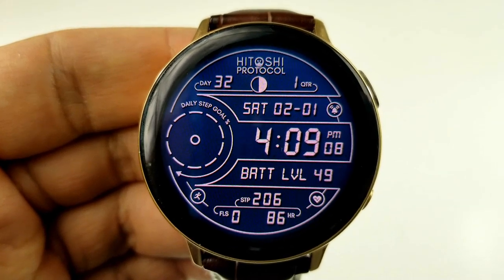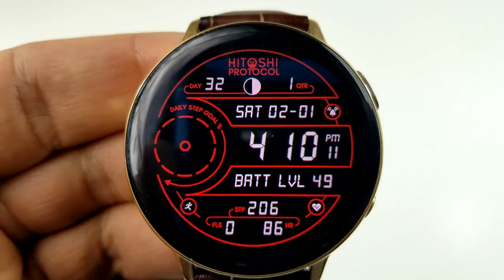*FREEBIE ALERT!* Samsung Galaxy Watch Active 2/Galaxy Watch Faces by Broda - Limited Time Promos!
Grab these 2 Broda watch faces, for free, but only for a few more days.  Once the promos end these will be switching back to paid versions.  Hurry!

Samsung Watchfaces
Smartwatch